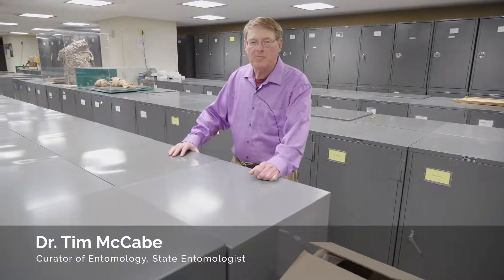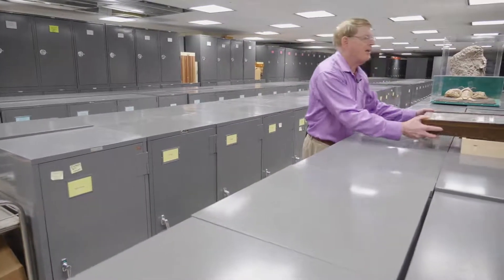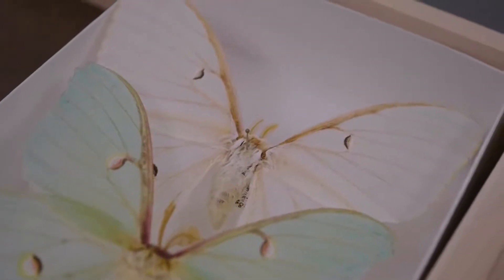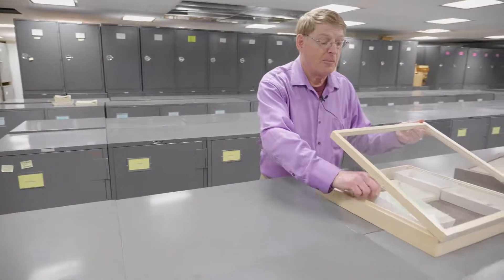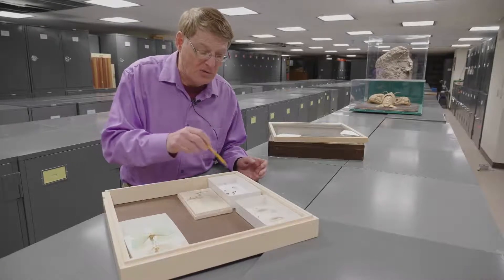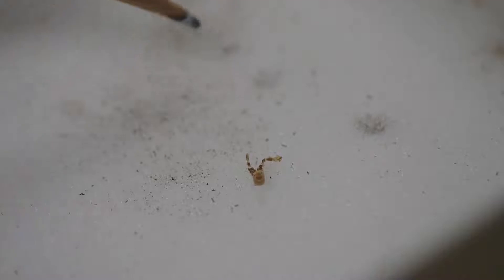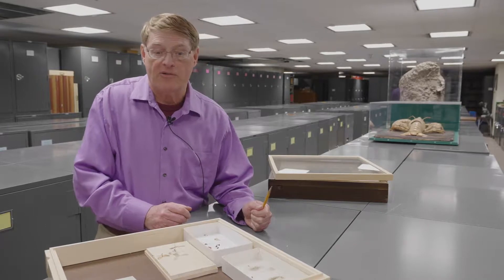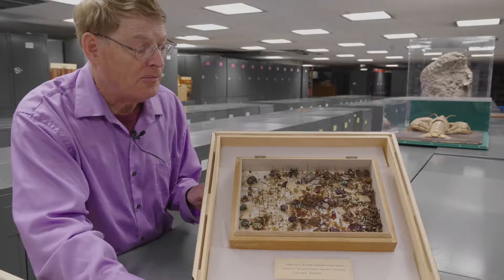Taking Care of Home Collections: Pests and Insect Collections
State Entomologist Dr. Tim McCabe offers tips to keep common pests away from your collections.